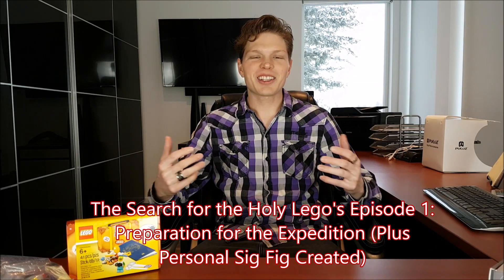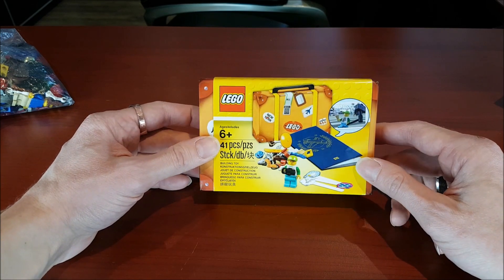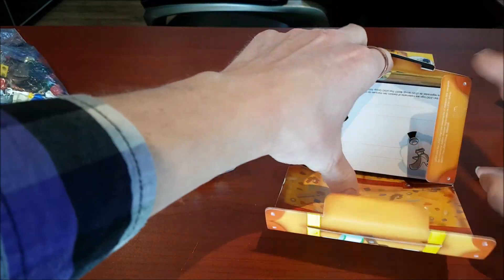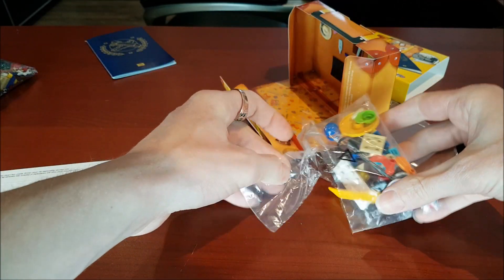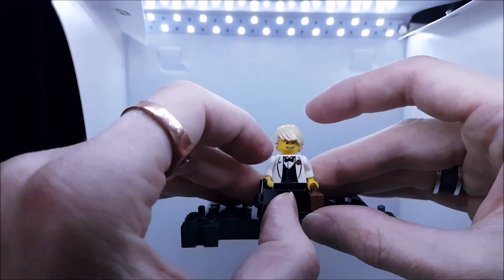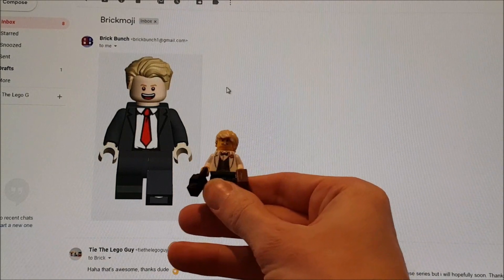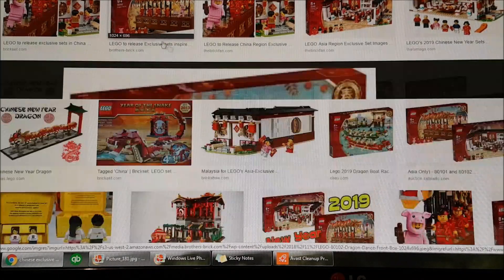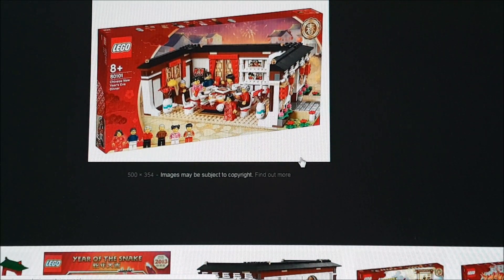The Search for the Holy Lego's Episode 1 + Quick Room Tour and Personal Sig Fig Created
Hey Lego Maniacs! And welcome to the very first Lego Traveler Series episode of "The Search for the Holy Lego's."

We'll get a quick tour of my room, along with the creation of my personal sig fig in this video. Along with prep for the trip to get exclusive Lego sets along with some really cool travel footage.

This has been something I've wanted to do for awhile and I'm really excited to share it with you guys. Please let me know what you'll think about it too, since something like travel and lego being mixed has never really been done before. Hope you guys like it. And may the brick be with you... always.